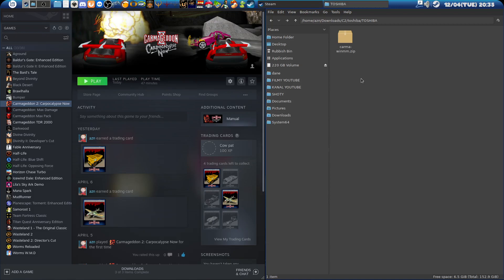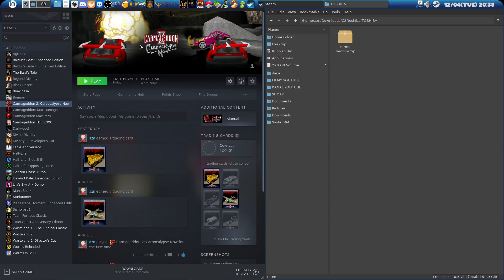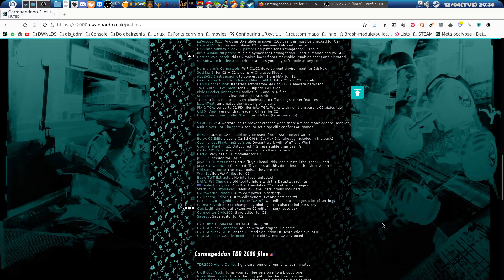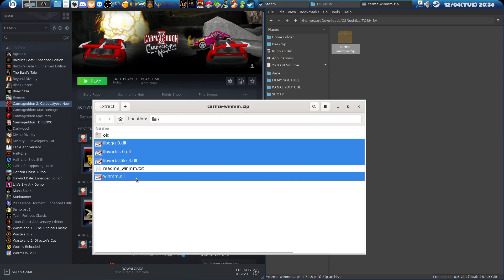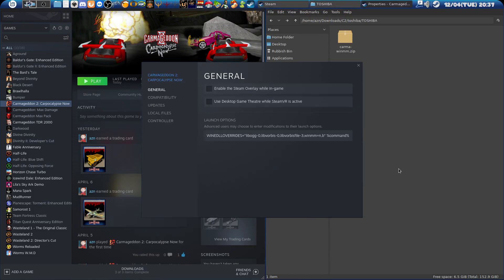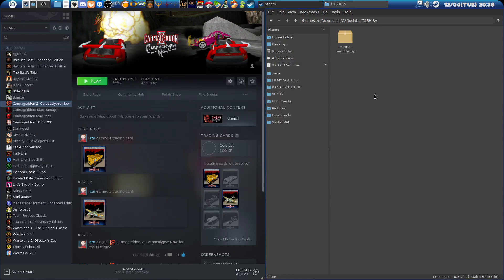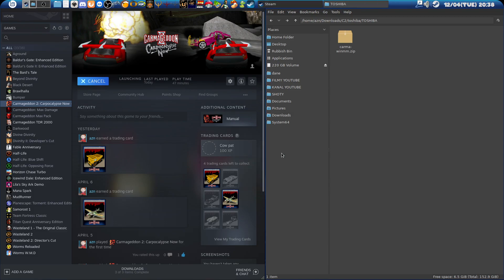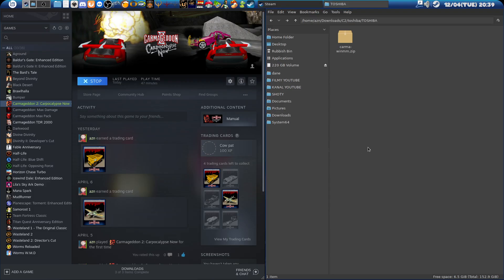How to run Carmageddon 2 via Steam on Linux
Tutorial how to run Carmageddon 2 via Steam with music on Linux.